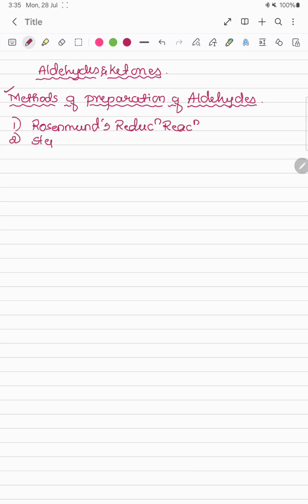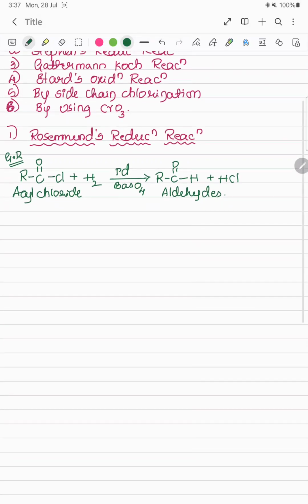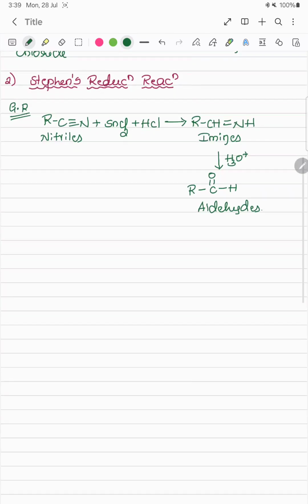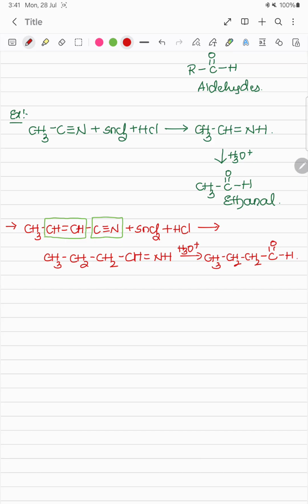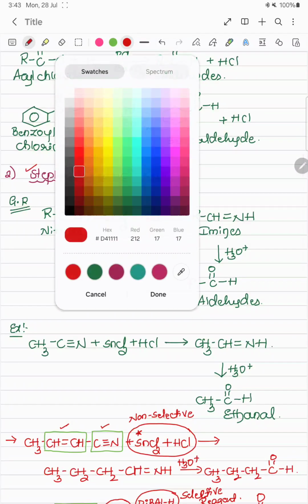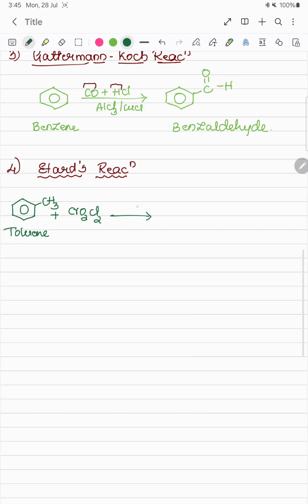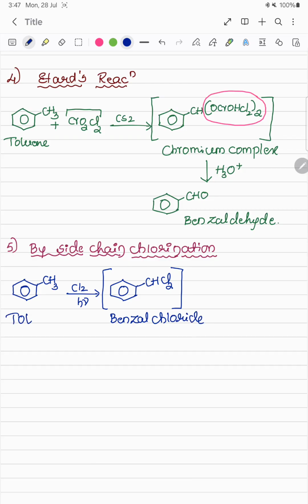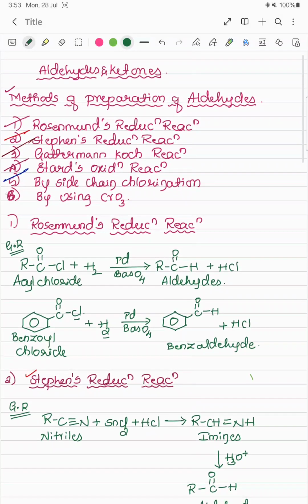Preparations of aldehydes Ncert chemistry neet jee #